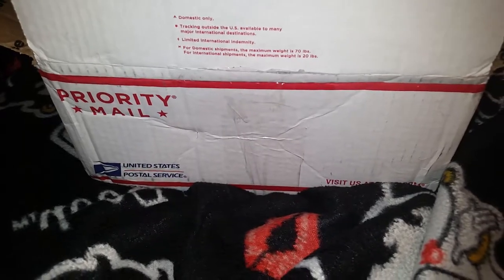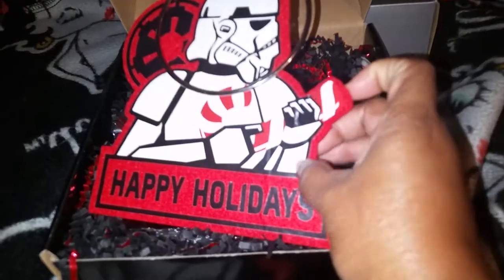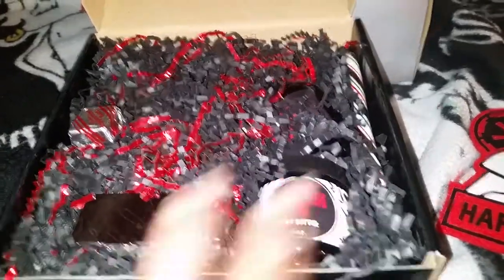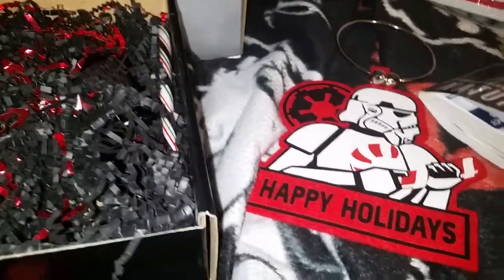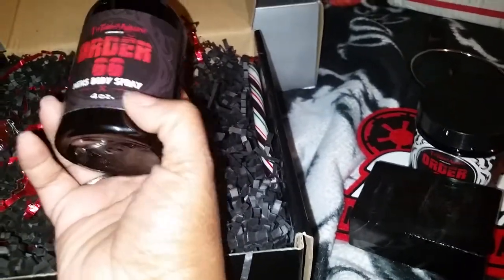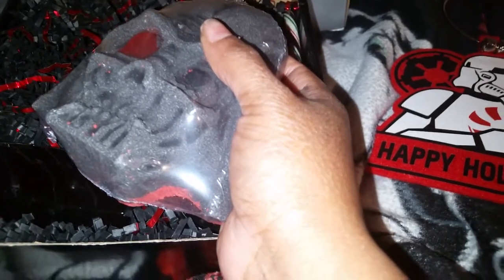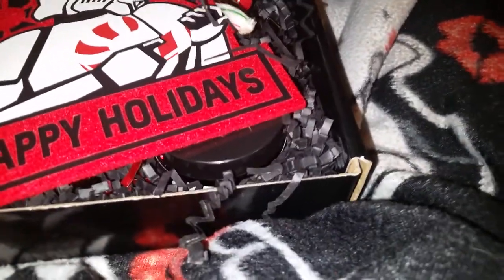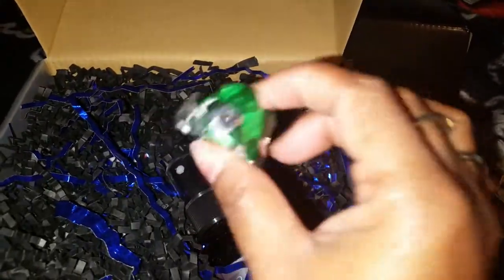Twisted allure Epic Star Wars boxes